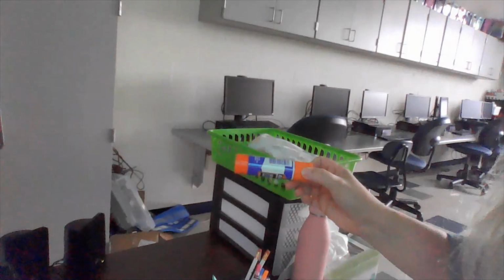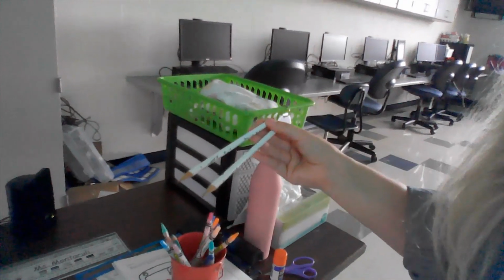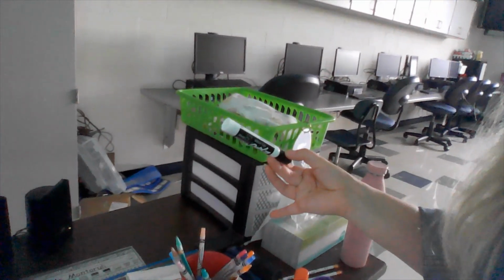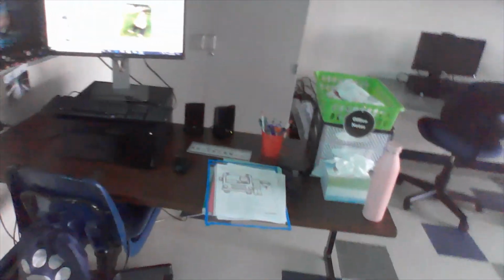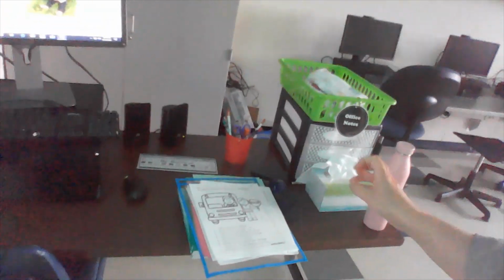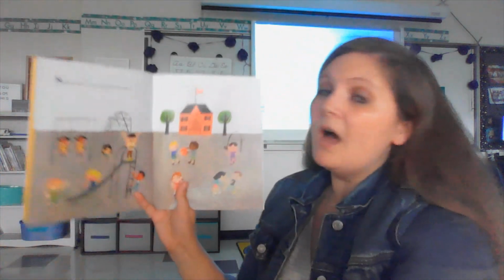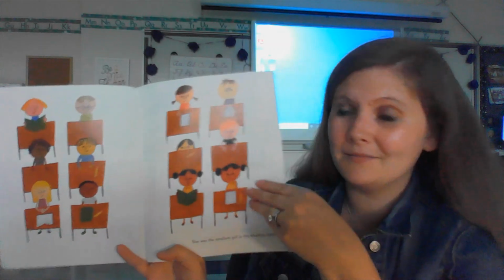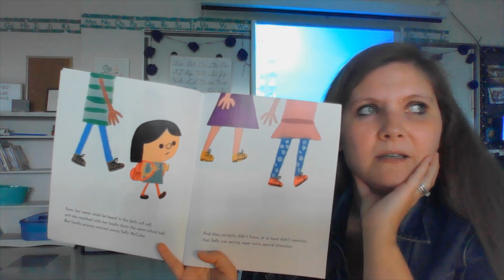Week 1 Day 2